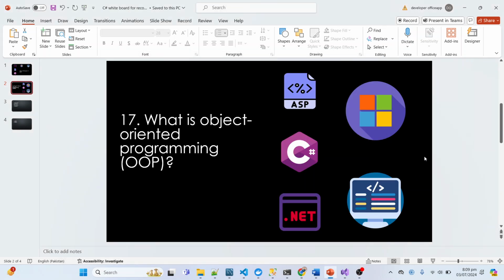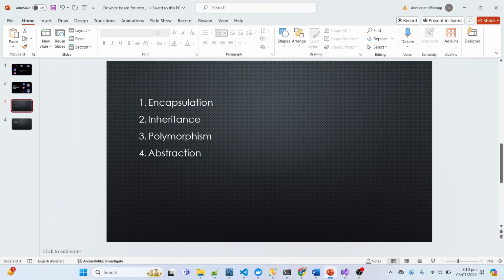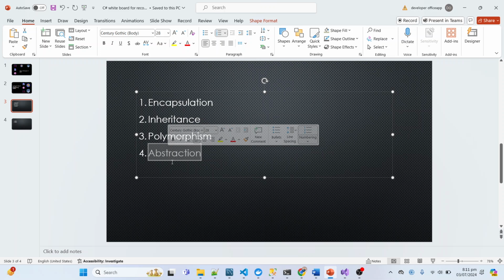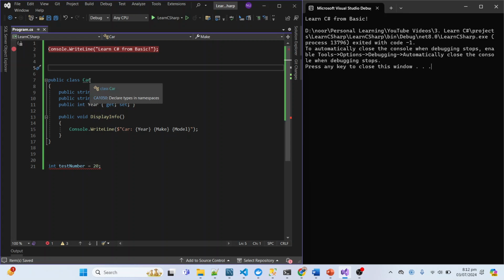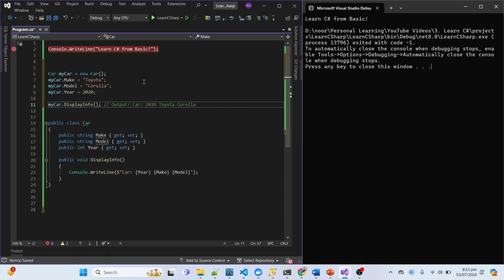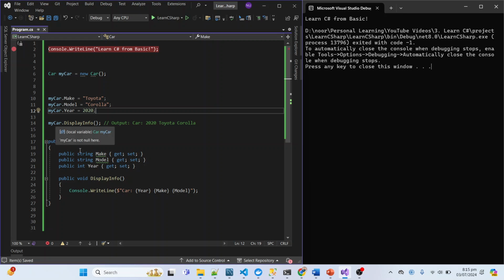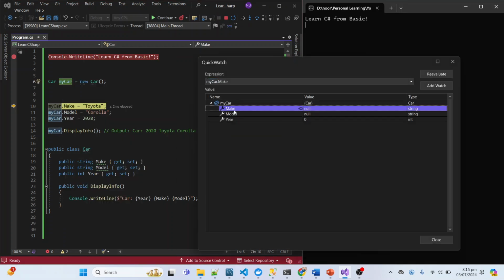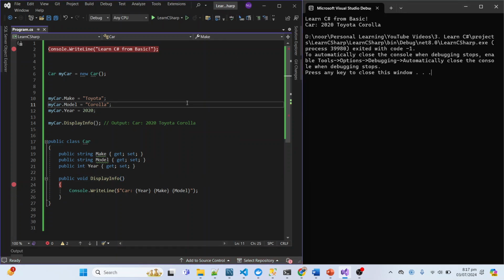Part 17 - Introduction to Object-Oriented Programming (OOP) in C# | C# Tutorial for Beginners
In this video, we explore "Introduction to Object-Oriented Programming (OOP) in C#." Object-Oriented Programming (OOP) is a fundamental programming paradigm that uses objects and classes to structure software. This tutorial is perfect for beginners who want to understand the core concepts and principles of OOP in C#.

🌟 In This Video, You'll Learn:

📜 The basics of Object-Oriented Programming (OOP)
🔍 Key OOP concepts such as classes, objects, inheritance, polymorphism, encapsulation, and abstraction

what is oop in c#
c# oop tutorial